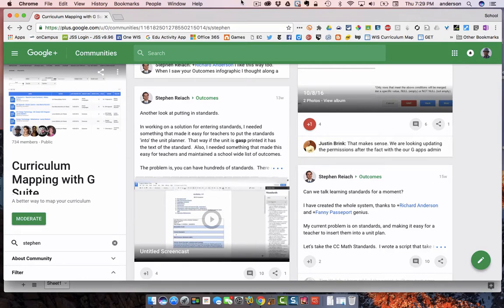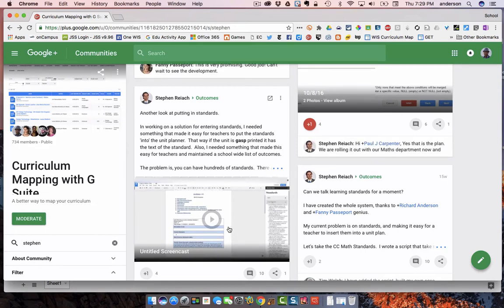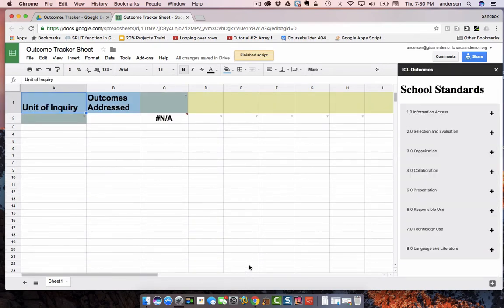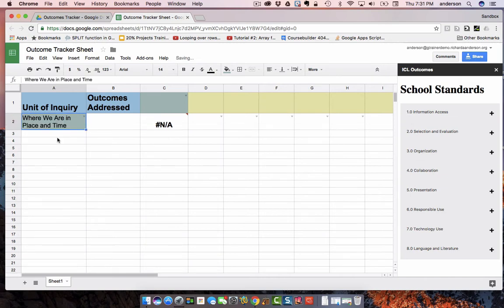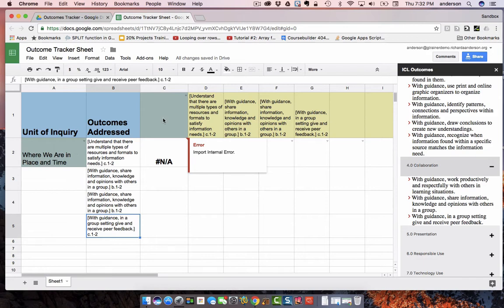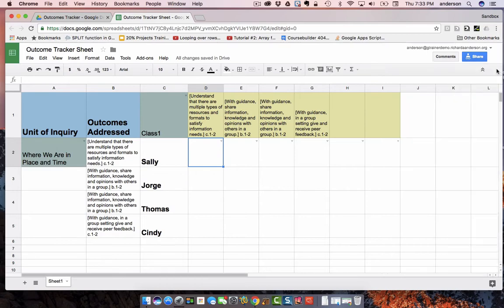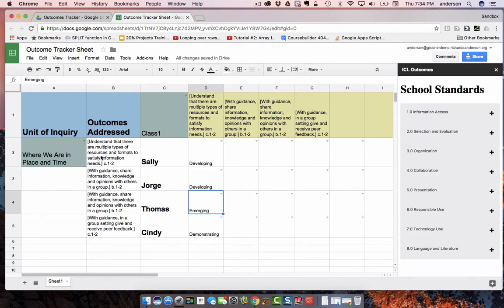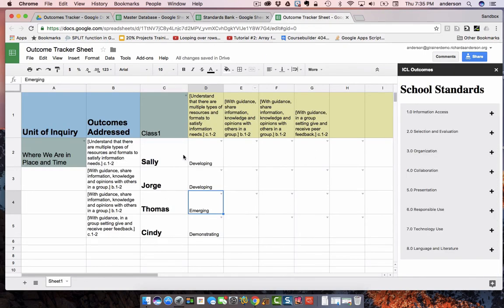Curriculum Mapping: Tracking Outcomes and Student Achievement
In this video, I demonstrate how outcomes and performance indicators can easily be attributed to students via a private add-on.